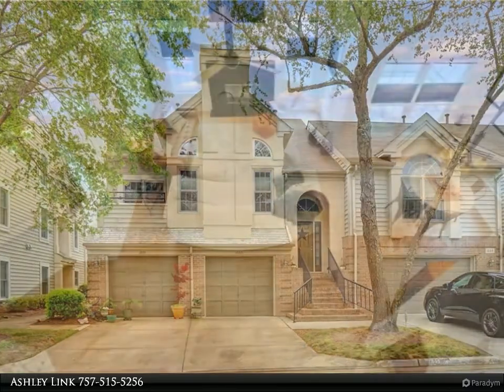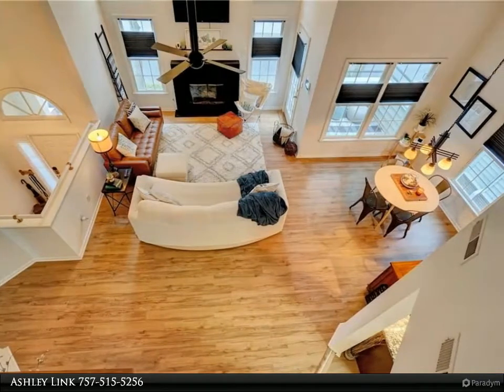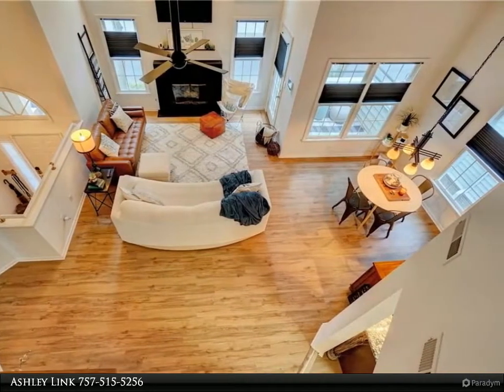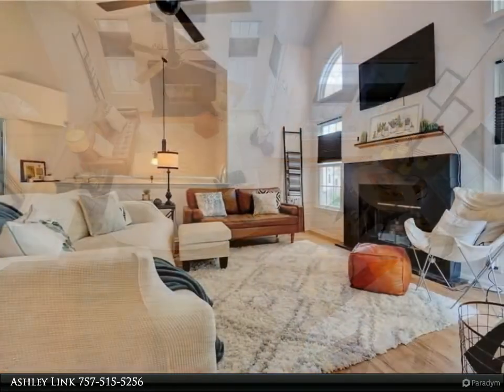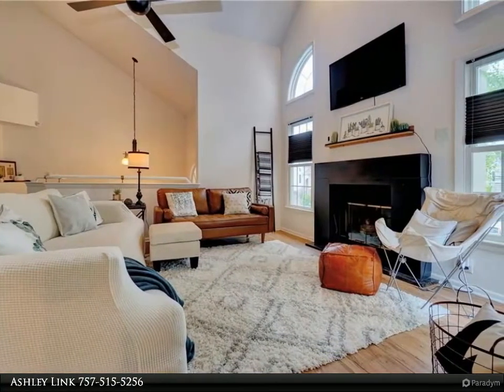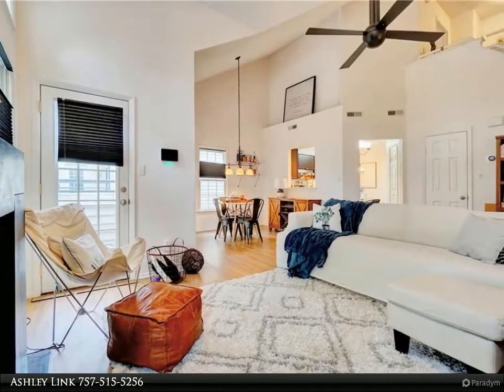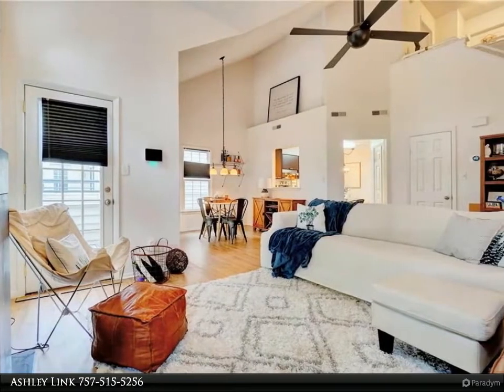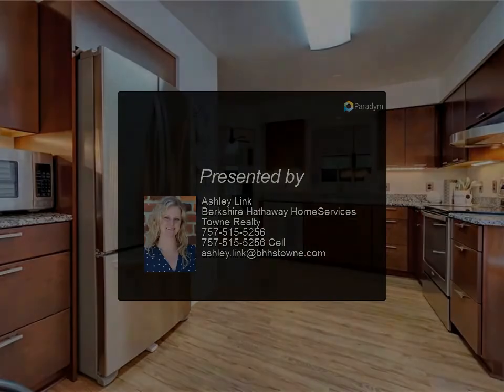Homes for Sale - 1033 Hanson WAY, Virginia Beach, VA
This stunning home showcases a spacious, open floor plan with tons of natural light. The living area highlights a modern ceiling fan, stylish lighting fixtures, and custom fireplace that extenuate the tall, vaulted ceilings. The adjoining kitchen boasts contemporary cabinetry, SS appliances, and granite counters. The top level houses a bedroom, shared bathroom, and a large master with private bathroom and walk in closet. Other notable features include recently installed luxury vinyl flooring (scratch and waterproof), and brand-new AC system (July 2019). Located in the heart of Hilltop-- close to restaurants, shops, Interstates, Sentara VB Hospital, Oceana & Dam Neck Military Bases, and Oceanfront.

2 full bath, 1 half bath

Ashley Link
Berkshire Hathaway HomeServices Towne Realty